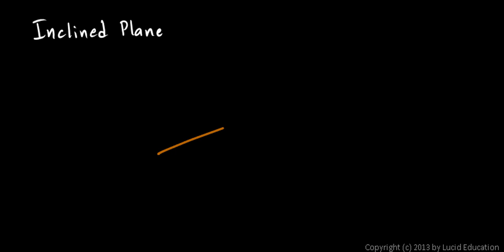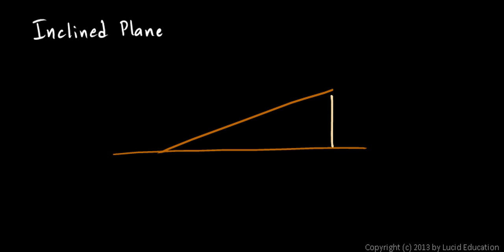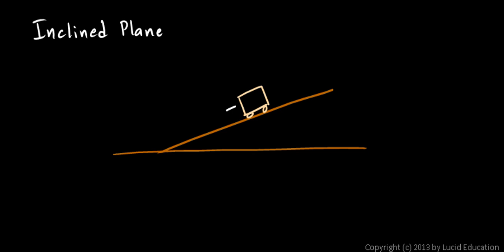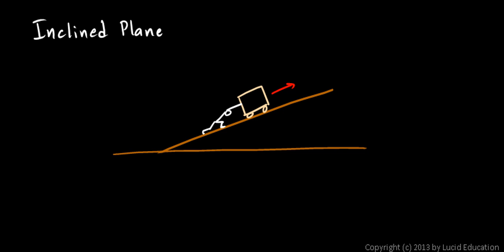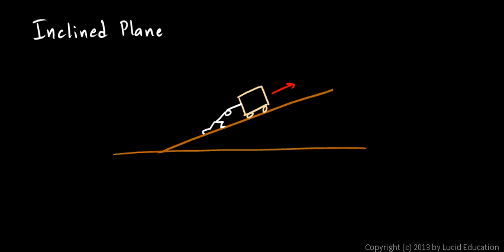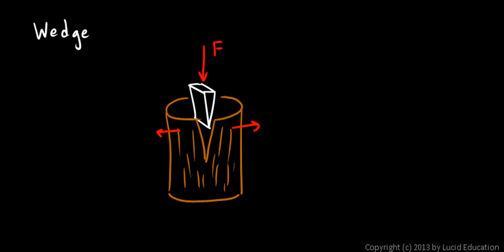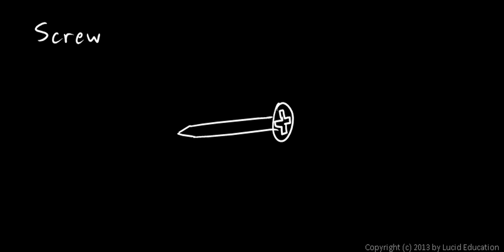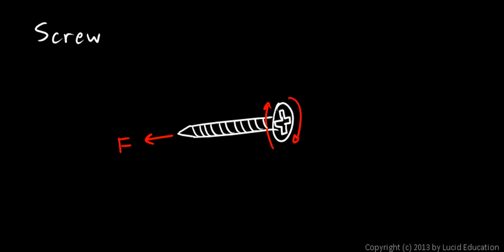Physical Science 4.1b - Simple Machines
Continuation of the introduction to Simple Machines.  4) Inclined Plane,  5) Wedge,  6) Screw.